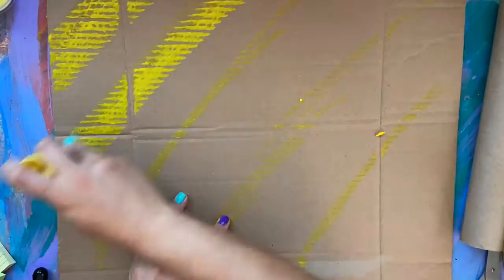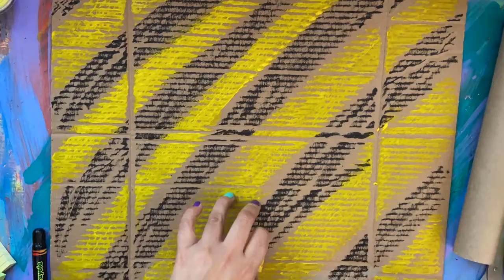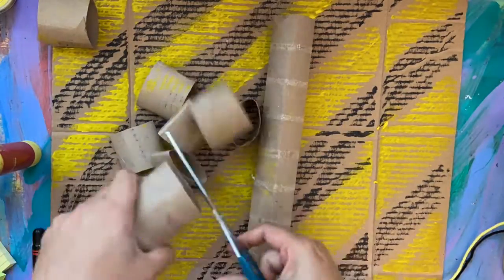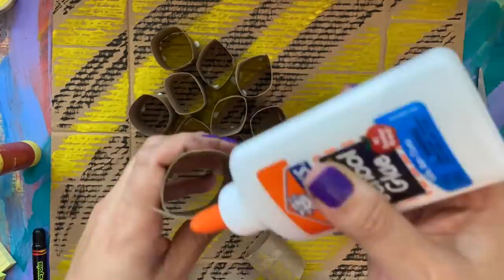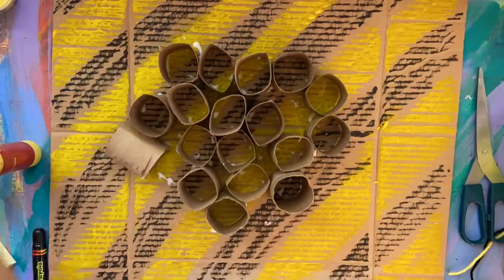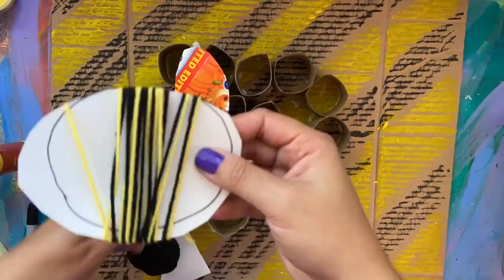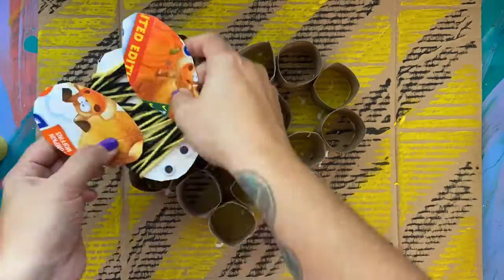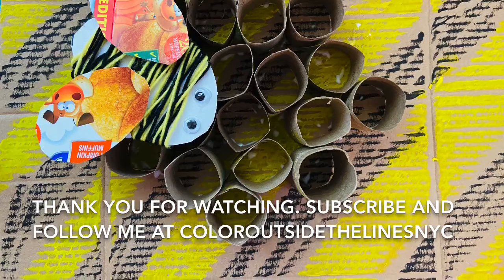Recycled Beehive and Bee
Using recycled materials to create art